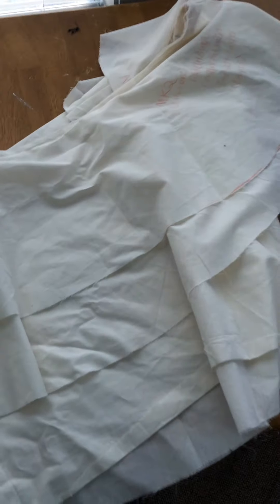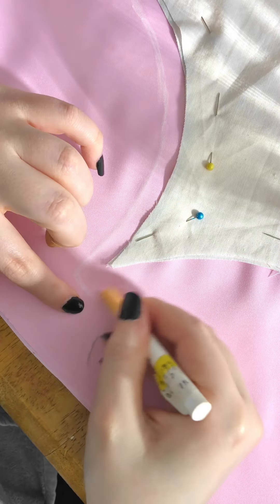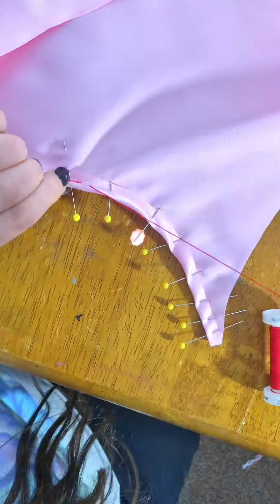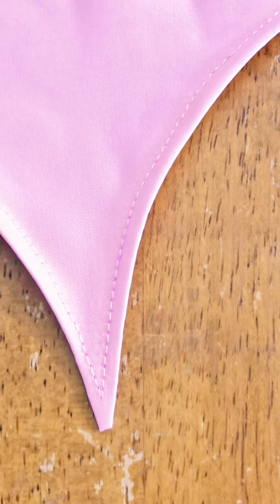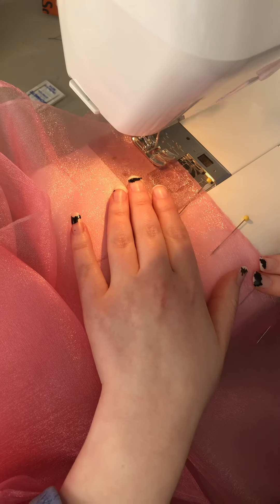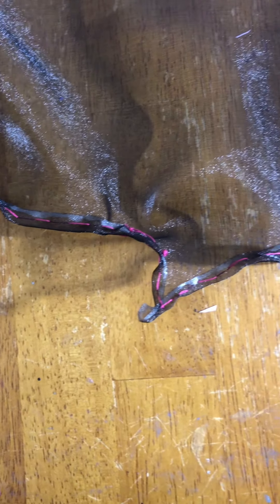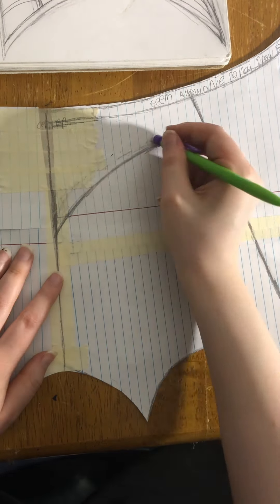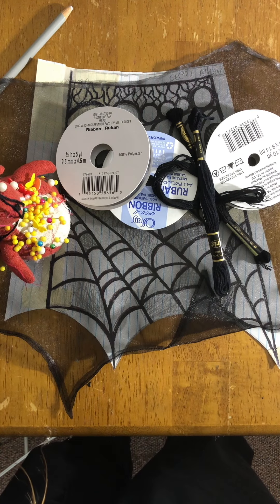Draculaura Cosplay Progress Episode 7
Took me a lot longer than expected, but lowe and behold, the skirts are 3/4ths of the way done! All that's left now is the lace skirt! Which is getting its own episode next time cuz if I didn't stop where I did, this video woudl've been too long for my phone storage to handle (I'm too broke to afford a camera right now ok?! T-T)

Background Music
-Castle of Darkness by Derek Feitchter
-Flight of the Bats by by Derek and Brandon Feitchter
-Ancient Tower by Brandon Feitchter